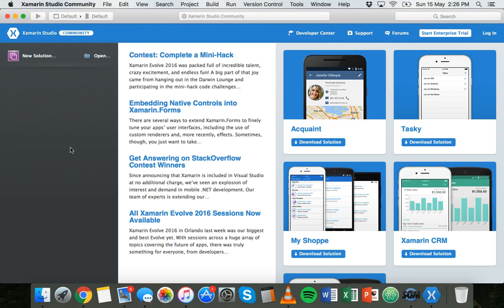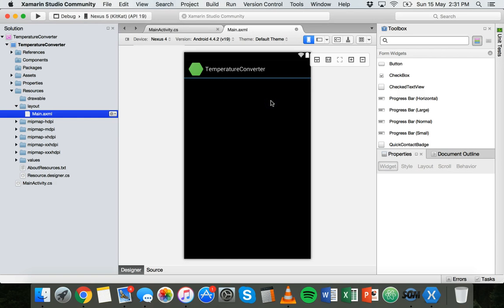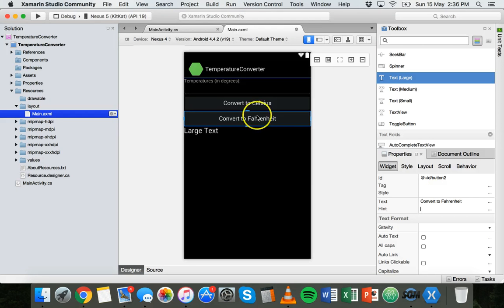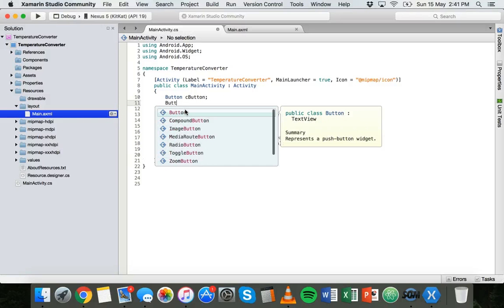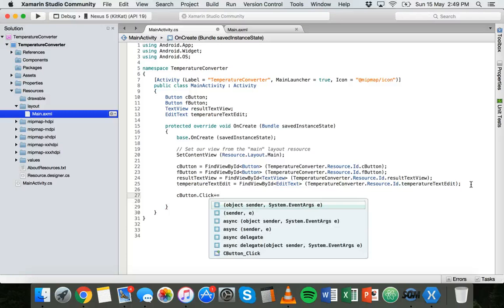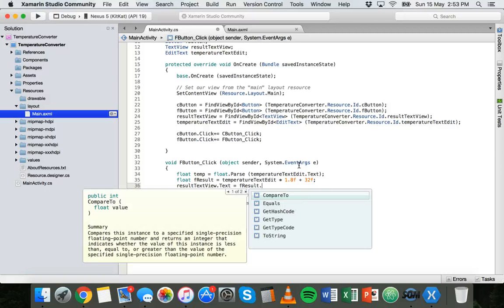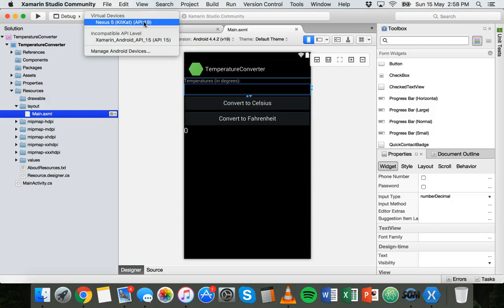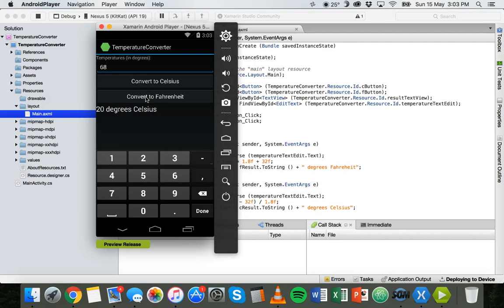Building apps with Xamarin & C# Tutorial 8 - Making a temperature converter app for Android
This tutorial explains how to make your first Android app - a temperature converter app. Sample code and step-by-step instructions can be found